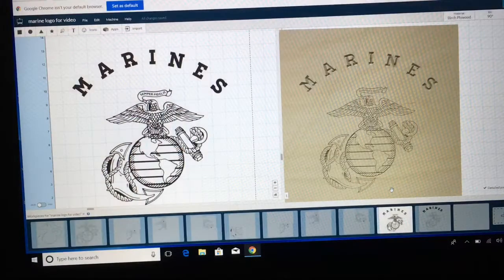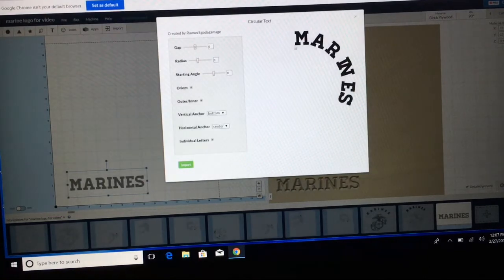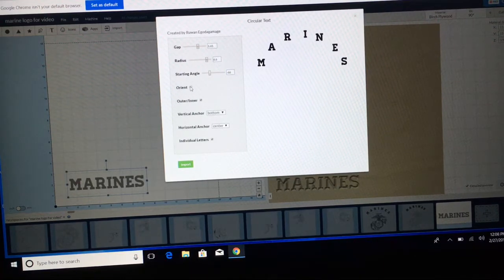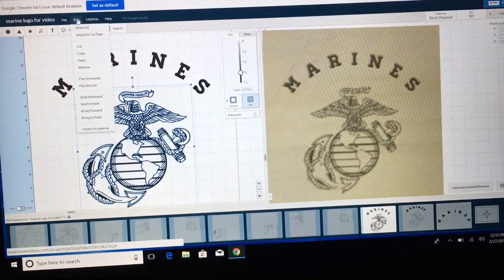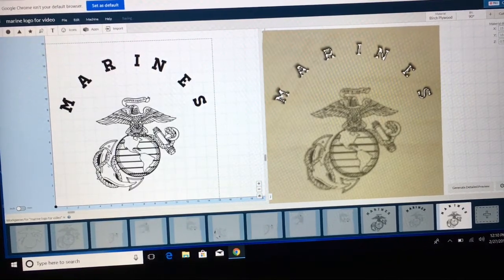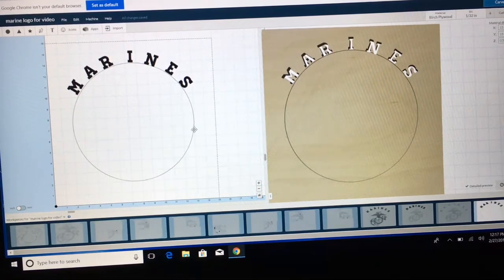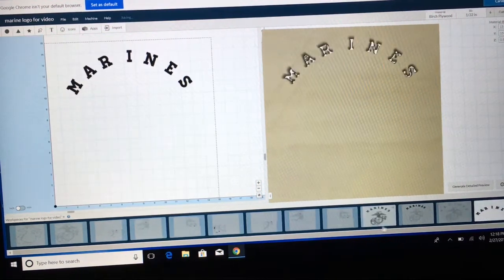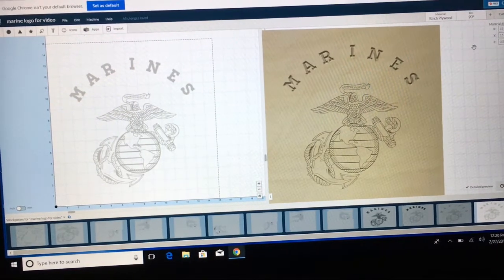Using Easel to Create Curved Letters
Easel is a free software that is included in the purchase of the X Carve through Inventables.  It is very basic and in my opinion designed for the beginner to get started in the CNC world. New enhancements are being made with the recent addition of new fonts and vcarve capability.  This is the "Pro" version and is available free for four days per month and unlimited use for a small fee.